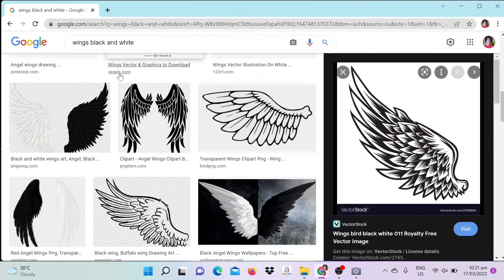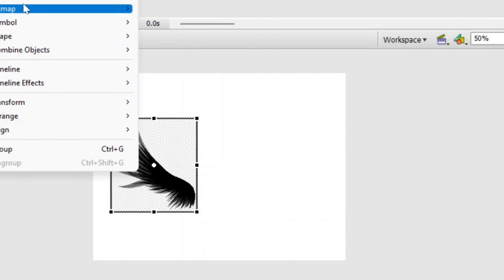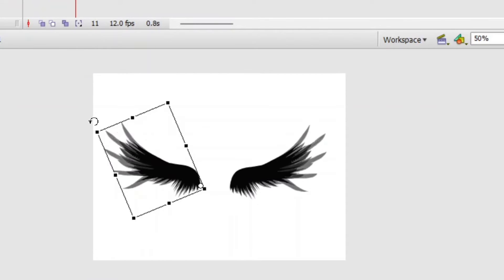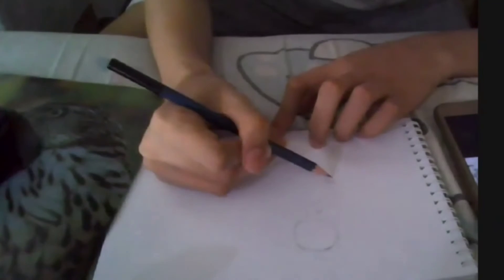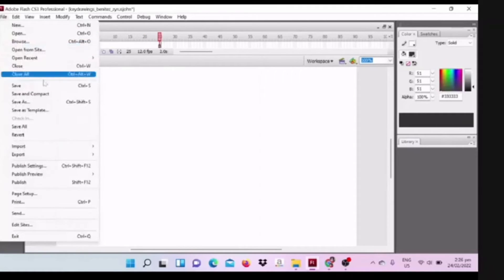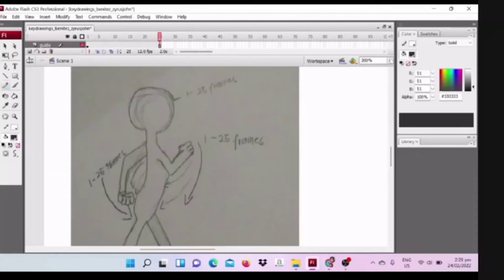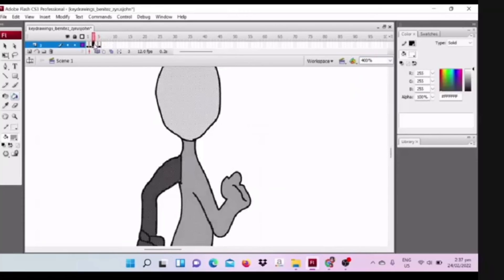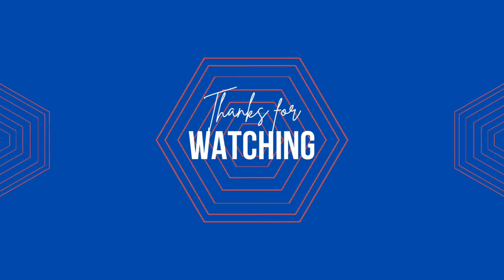How did I do to finish my output in Key Drawings Zyrus John Benitez BTLED 3 - ICT